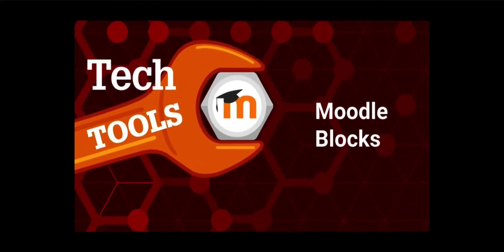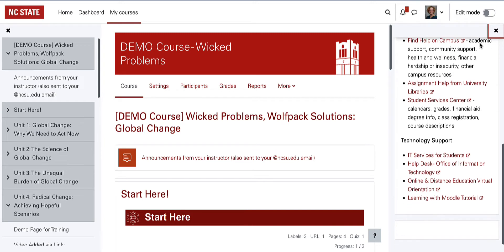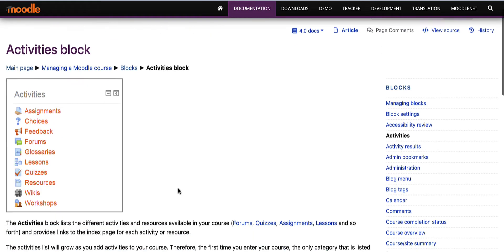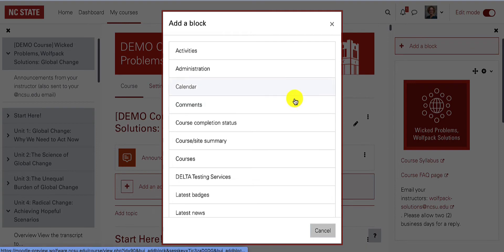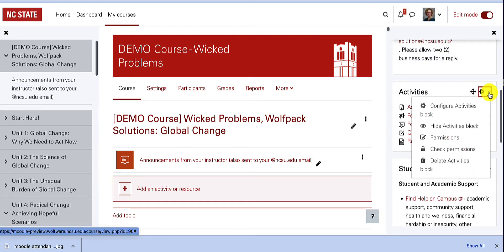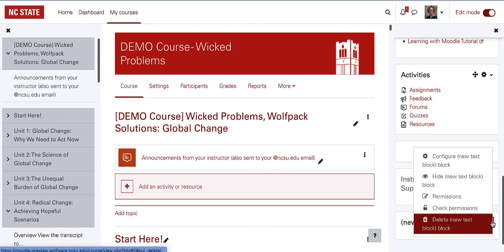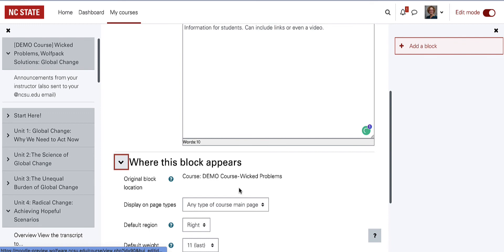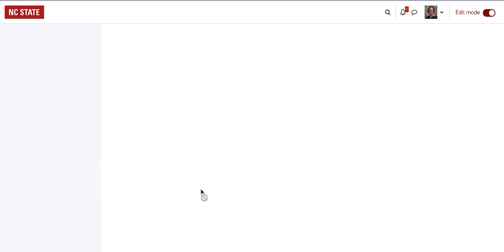Moodle Blocks & Block Drawer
Blocks are resources that appear in the right column of a Moodle course. They can be closed and opened through the Block Drawer. This video will review what blocks are and how to add them. Find out more about blocks in Moodle This video was made in Moodle v. 4.1